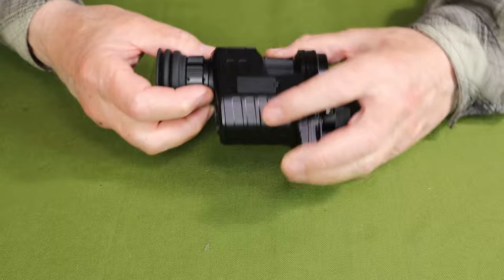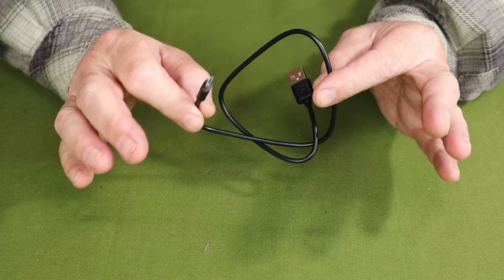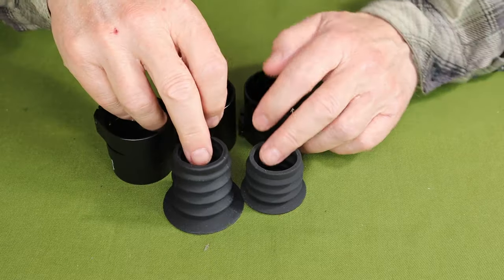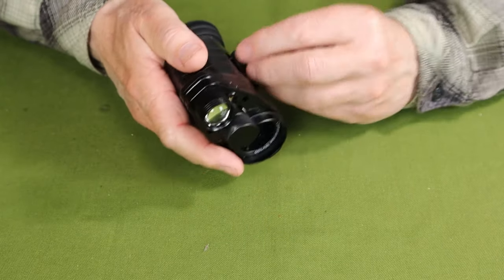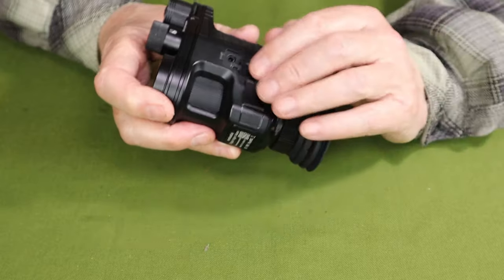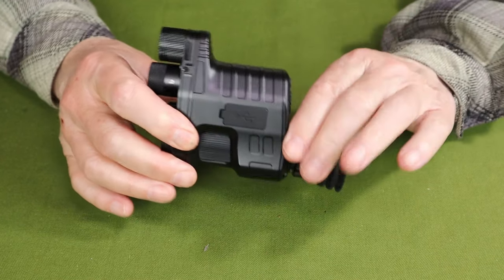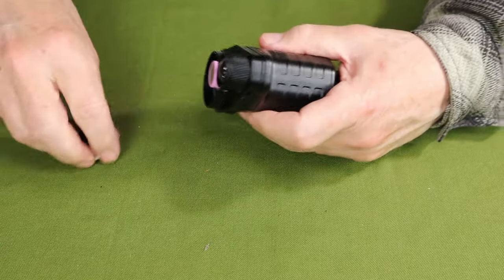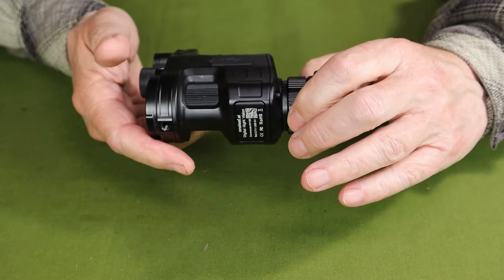OneLeaf Commander NV100 Night Vision Scope and Camera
OneLeaf Commander NV 100
$299.00USD
Comes With
Series of adapters to mount to scope on a rifle
32Gb Micro SD card
Micro-ESB charging/data cable
Samsung 18650 Li-Ion battery
Manual
Key Features
328 Yards (300m) Nighttime Viewing Range.
6 Levels Adjustable Powerful Built-in IR Illuminator.
The product uses Sony STARVIS CMOS Sensor (Sensor Resolution 1920x1080).
1080P FHD video & audio Recording Function, comes with a 32Gb SD card in the box, support up to 256Gb SD card.
Daytime color mode, Night vision mode available.
Long Eye Relief (up to 70 mm).
High Shock Resistance up to .308 cal.
Diopter Adjustable, Focus Adjustable.
Samsung Original 18650 Rechargeable Battery Included. (tested at 2393mAh)
2 Years Warranty.